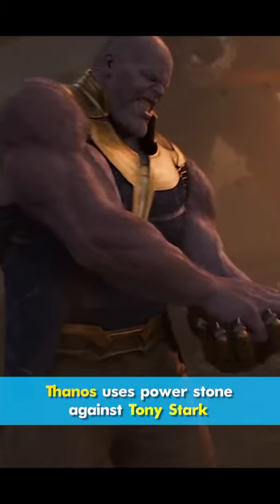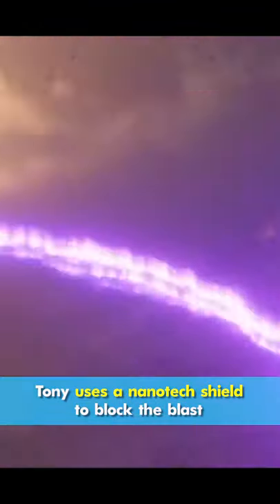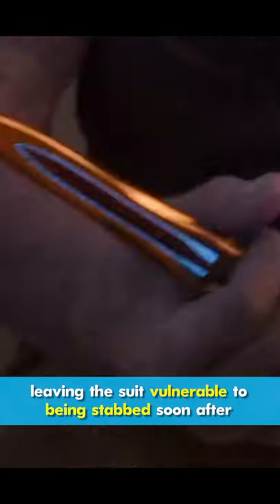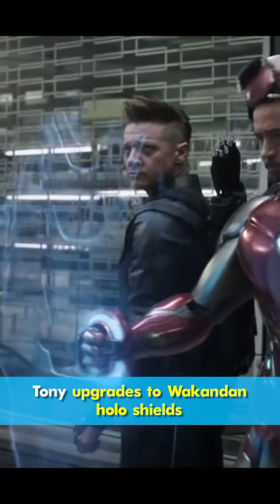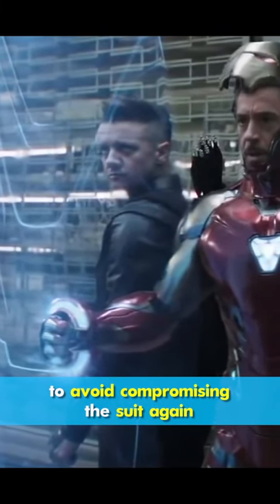Because Tony Learns From His Mistakes | Avengers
Did you know in Infinity War, Thanos uses power stone against Tony Stark, Tony uses a nanotech shield to block the blast, depleting the nanobots in Tony’s suit leaving the suit vulnerable to being stabbed soon after. In Avengers Endgame, Tony upgrades to Wakandan holo shields to avoid compromising the suit again.